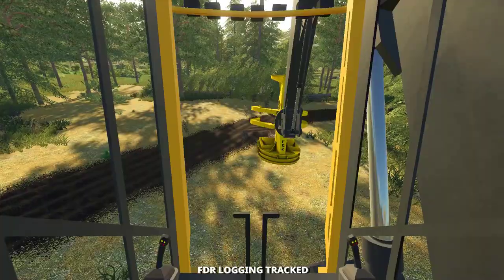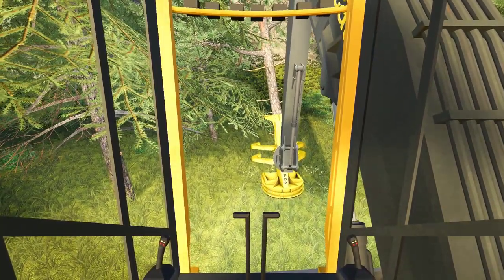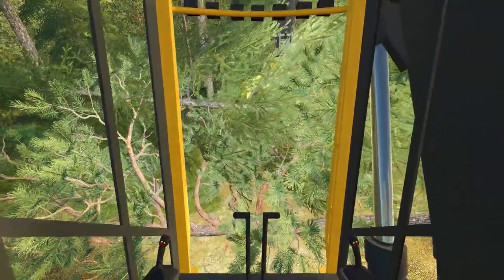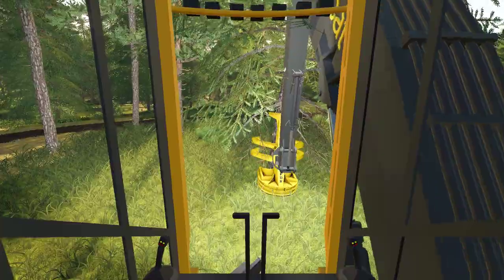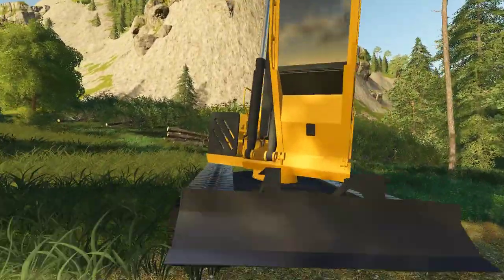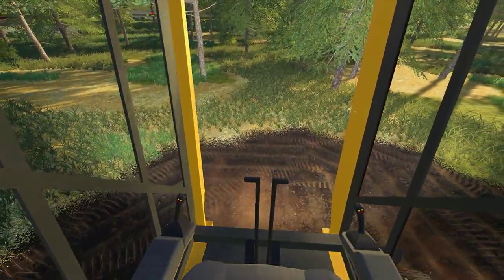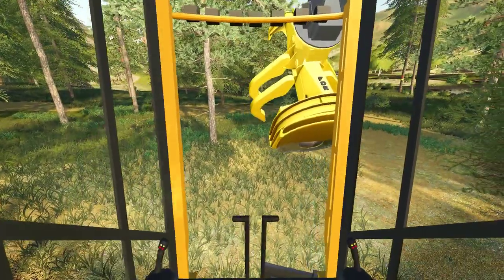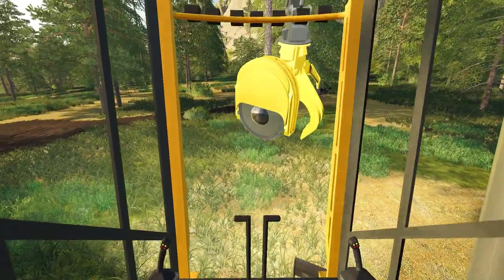Endless Road Possibilities! - Logging From Scratch 73 - Farming Simulator 2019 - FDR Logging